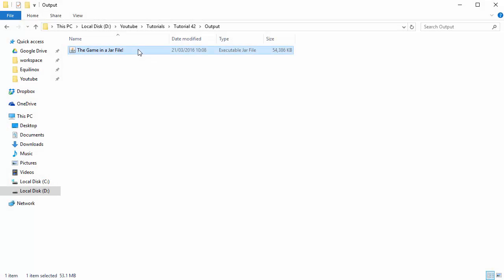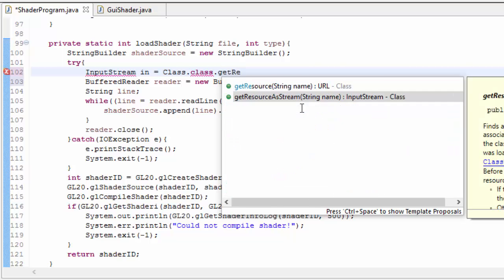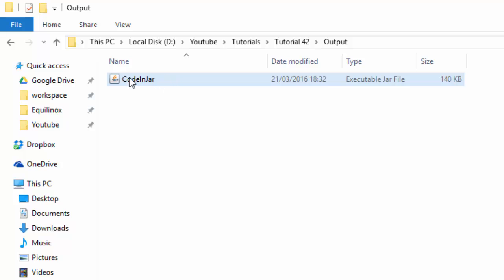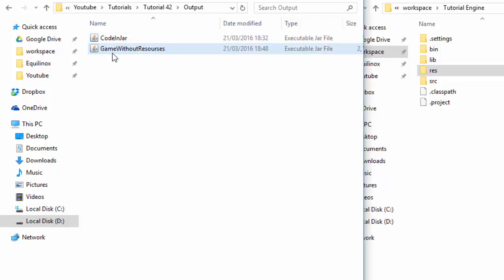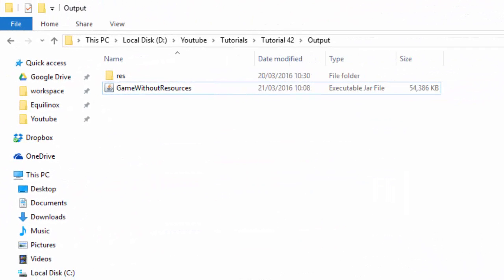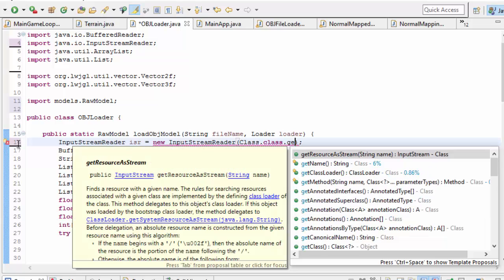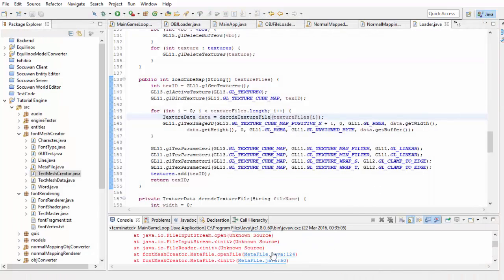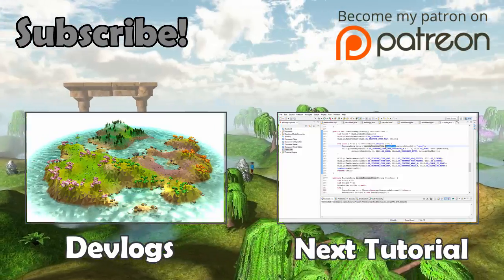OpenGL 3D Game Tutorial 42: Exporting a LWJGL Game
How to export your LWJGL project to a jar file.

Sorry for missing last week's tutorial, and for the lack of devlog this week! I was ill last weekend and at the beginning of this week, so all that I've had time to work on since the last devlog video was this tutorial. Sorry about that! I'll be back to the usual schedule next week.

Upcoming tutorials:

- 3D Colour picking
- Pixel Buffer Objects
- Post processing
- Geometry shader
- Animation (later this year)

Future Tutorial Series:

- Game Audio
- Multiplayer
- Advanced Game Dev Concepts
- OpenGL Optimizing Techniques

Previous tutorial topics:

- Display
- VAOs and VBOs - Rendering a quad
- Rendering using glDrawElements
- Shader introduction
- Coloring using shaders
- Texturing
- Matrices, moving and rotating
- Loading 3D OBJ models
- Lighting I
- Lighting II
- Optimizations
- Transparency
- Fog
- Multitexturing
- Player Movement
- 3rd Person Camera
- Mipmapping
- Terrain Generation
- Terrain Collision Detection
- Texture Atlases
- GUIs/HUDs
- Multiple Light sources
- Point light attenuation
- Skybox
- Day/Night
- 3D Mouse Picking
- Water
- Cel Shading
- Normal Mapping
- Rendering Text
- Signed Distance Field Fonts
- Particle Effects
- Random Terrain Generation
- Shadow Mapping
- PCF
- Antialiasing
- Anisotropic Filtering
- Exporting the project